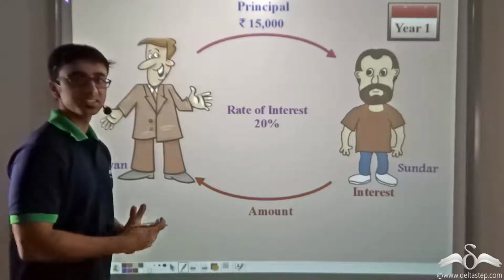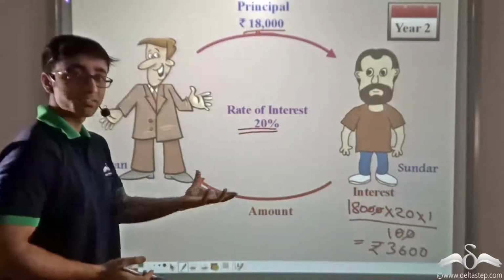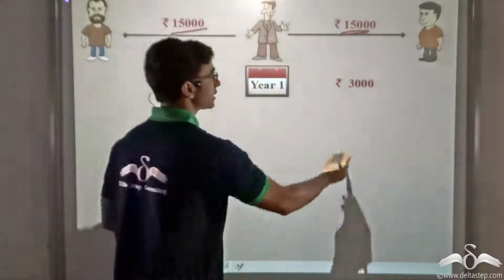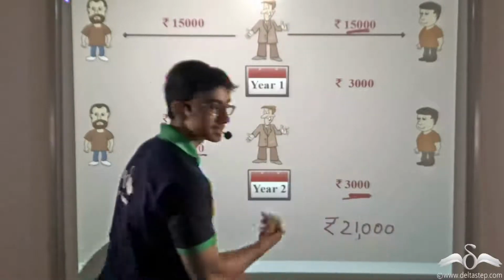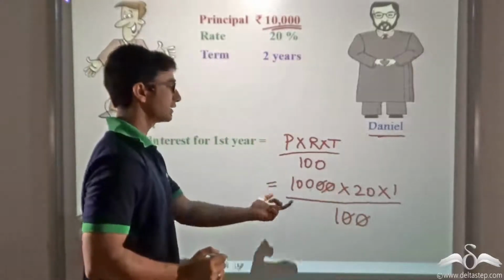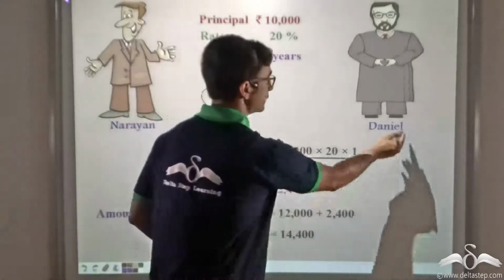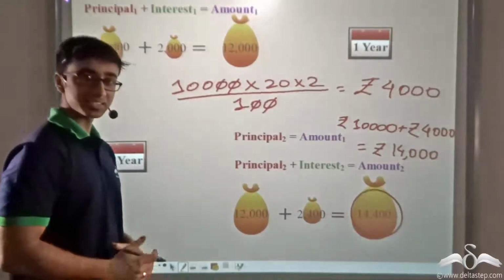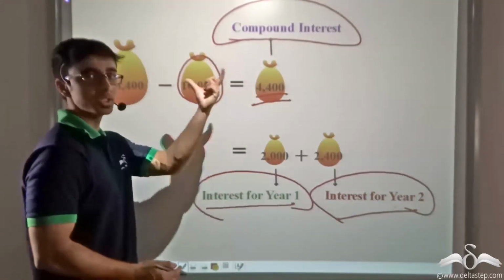Difference between Compound Interest and Simple Interest | Class 8 | ICSE | CBSE